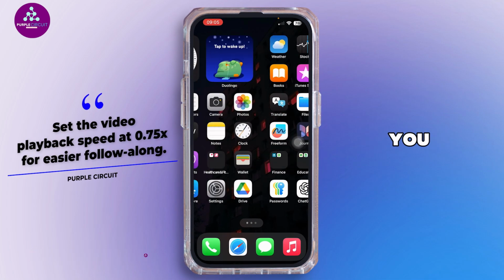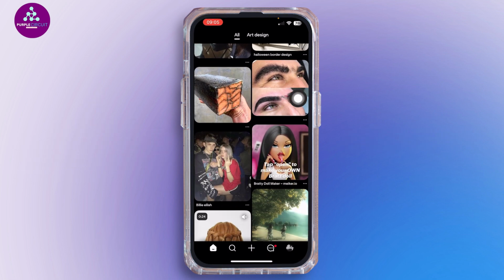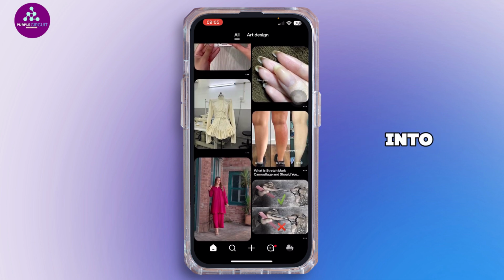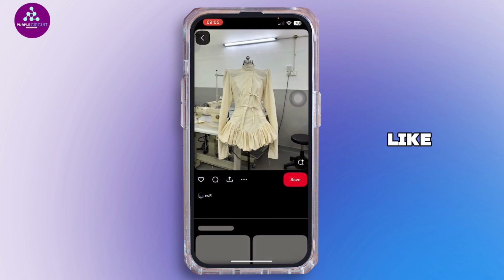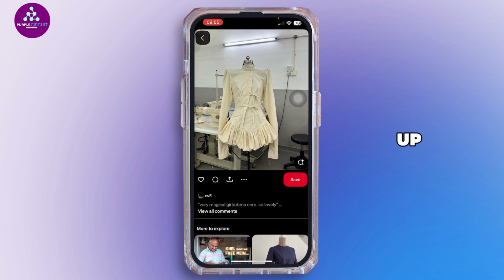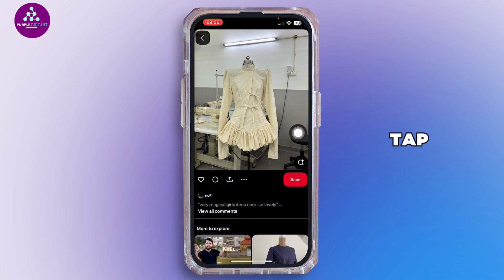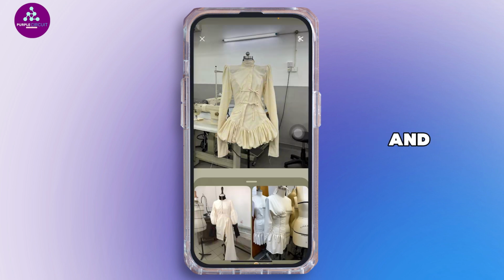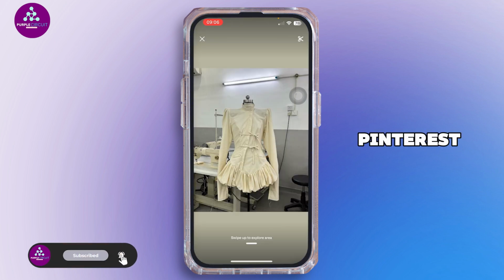How to Find Images with Similar Colors on Pinterest (2025 UPDATED)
How to Find Images with Similar Colors on Pinterest (2025 UPDATED) 🎨🔍 | Discover Visually Cohesive Pins

Looking to curate a Pinterest board with a consistent color theme? This 2025 guide shows you how to find images with similar colors on Pinterest, leveraging the platform's enhanced visual search capabilities.

In this video:
0:00 - Introduction
0:10 - How to Find Images with Similar Colors on Pinterest

This step-by-step tutorial covers the latest methods to discover visually cohesive images on Pinterest. Learn how to use Pinterest's AI-powered visual search tools to identify and explore Pins that match your desired color palette. We'll also discuss how to utilize the 2025 Pinterest Palette, featuring trending colors like Cherry Red, Butter Yellow, Aura Indigo, Dill Green, and Alpine Oat, to inspire your searches and create aesthetically pleasing boards. Whether you're planning a design project or seeking inspiration, these techniques will help you find the perfect color-coordinated content.

Enhance your Pinterest experience—follow our 2025 guide to discover images with similar colors effortlessly!